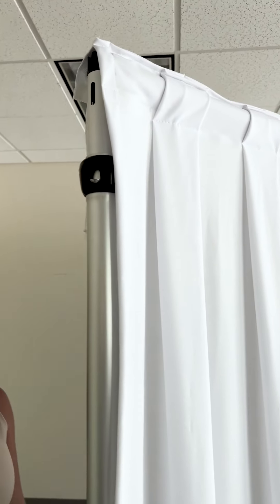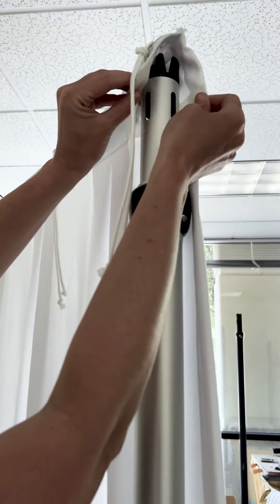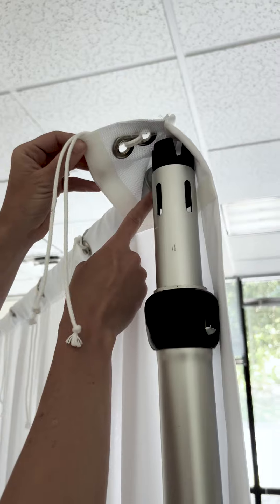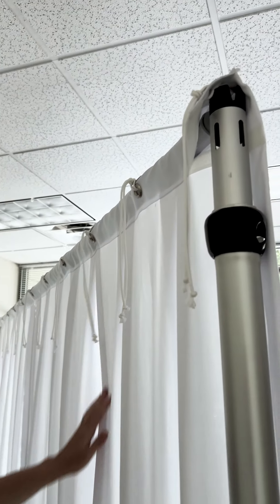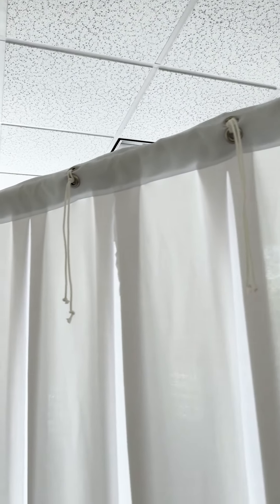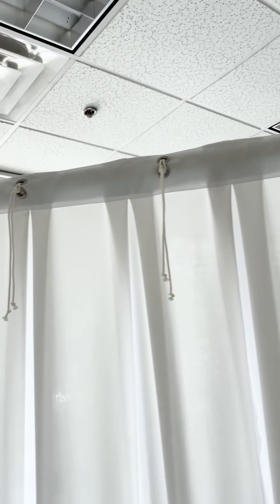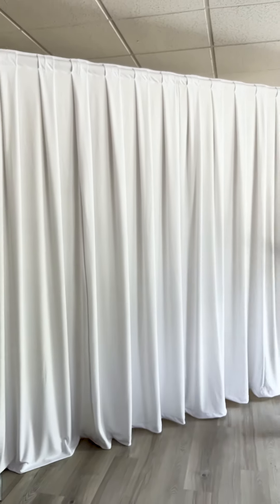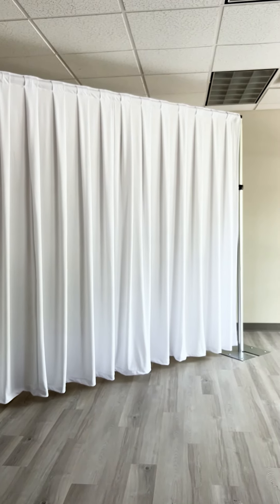Sneak Peak: Pleated Drape Panels (10’W) | Georgia Expo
Here’s a quick look at Georgia Expo’s pleated panels. We sew these to order in our Suwanee, GA factory to any height you’d like. Say goodbye to the hassle of hand-pleating and uneven drapes – our panels guarantee a flawless visual appearance every time.
Available in two luxurious fabric options, Performance Velour™ and Poly Stretch™, our panels cater to diverse preferences and requirements. The Velour variant boasts 100% blackout properties and exceptional sound-dampening capabilities, which makes it ideal for stage draping and room separation. On the other hand, the Poly Stretch™ fabric offers a two-way wrinkle-resistant stretch and a moderate price point, ensuring impeccable draping that hangs beautifully.

Featuring a sophisticated box pleated design along the top, each panel achieves 85% fullness, delivering a perfectly pleated draped look. With a standard width of 10 feet and customizable height options, our panels offer versatility to suit various venue dimensions and styling preferences.

One of the standout features of our Pleated Drape Panels is their effortless installation. Designed with convenience in mind, each panel comes equipped with a pole pocket for easy hanging on pipe and drape systems. Moreover, hidden double grommets and ties allow for seamless attachment to truss systems without the need for additional valances, ensuring a clean and professional appearance from every angle. This saves valuable time, labor, and money, allowing you to focus on creating memorable experiences for your guests.